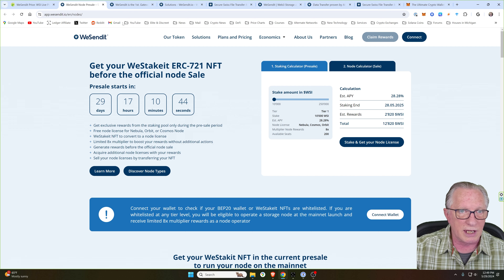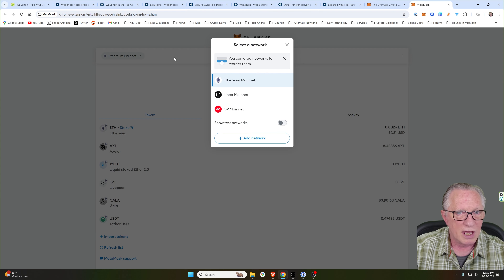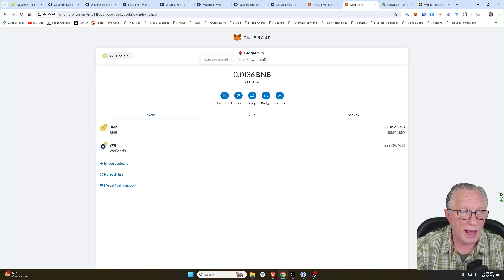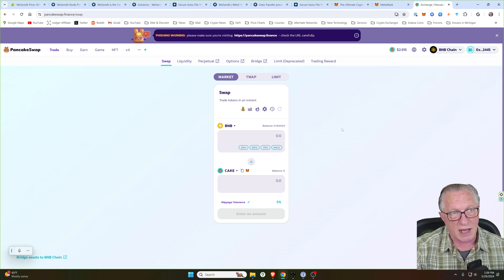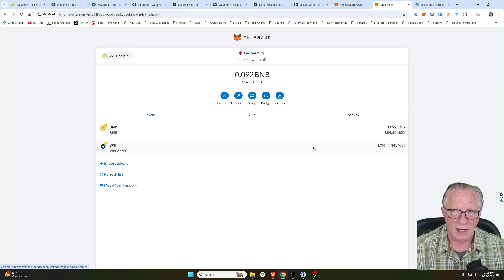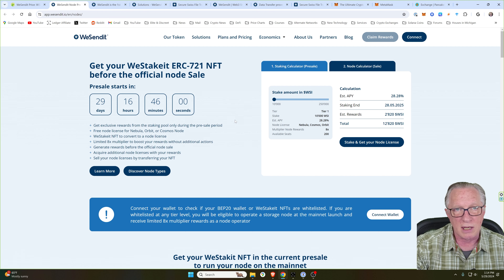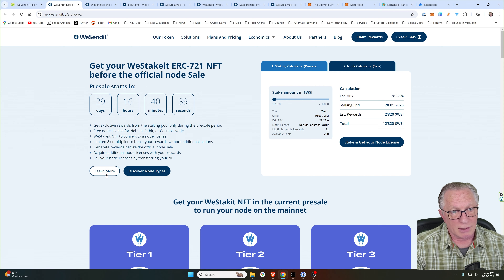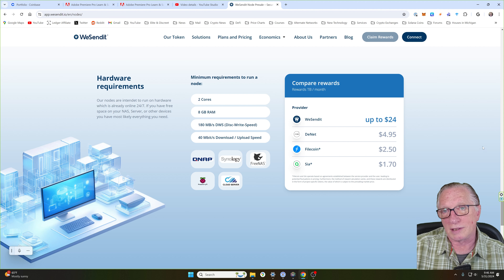🔧 Step by Step Guide: Setting Up Your Wallet for WeSendit NFT Node License Presale 🚀🖼️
In this video, I explain how to configure your wallet to participate in the WeSendit NFT presale. WeSendit is revolutionizing digital data transfer and storage with its Web3-based solutions and decentralized file sharing network. Learn how to set up your wallet to purchase a node license NFT and be part of this innovative project. 🌐🚀

Presale benefits
🌟 Get exclusive rewards from the staking pool only during the pre-sale period
🎁 Free node license for Nebula, Orbit, or Cosmos Node
🎨 WeStakeit NFT to convert to a node license
💥 Limited 8x multiplier to boost your rewards without additional actions
🏆 Generate rewards before the official node sale
🔄 Acquire additional node licenses with your rewards
💸 Sell your node licenses by transferring your NFT

Everything about the Utility token WSI!

WeSendit Main platform where data can be shared and stored!

WeSendit corporate site explaining all the features!

Discover here the Power of decentralization and AI in Secure Data Transfer!

⏰ 00:00 Introduction
  ℹ️   00:59 About the Presale & WeSendit
🔧 02:17 Getting your MetaMask Web-3 Wallet configured
💰 03:35 Funding your MetaMask Wallet
🔄 05:53 Trading for WSI Tokens on PancakeSwap
🔗 09:16 Connecting your MetaMask Wallet to the Node Presale Website
🔍 12:18 Finding Out More about WeSendit
🎁 12:57 Additional Benefits to Participating in the Presale